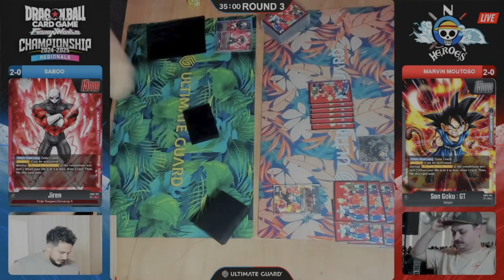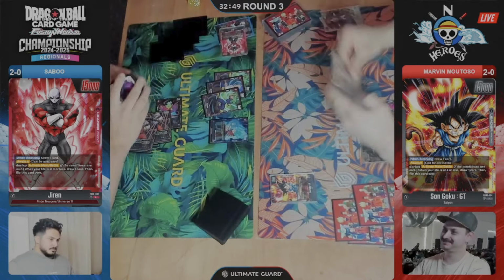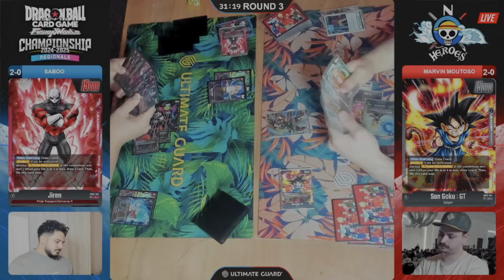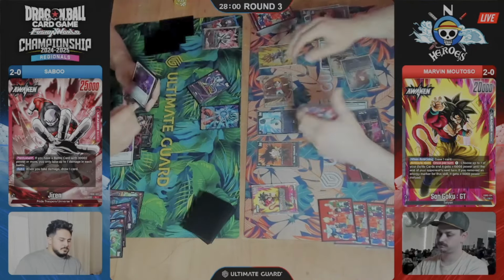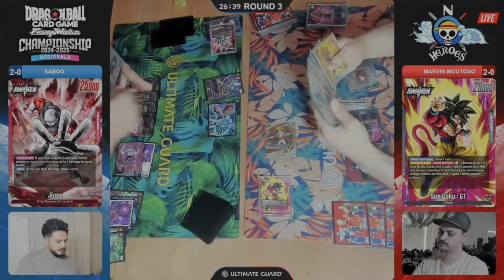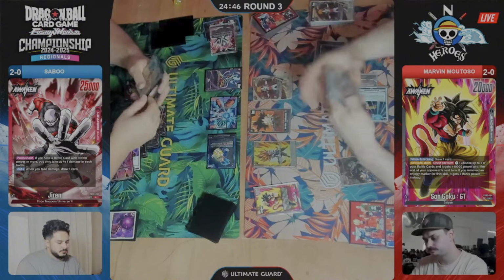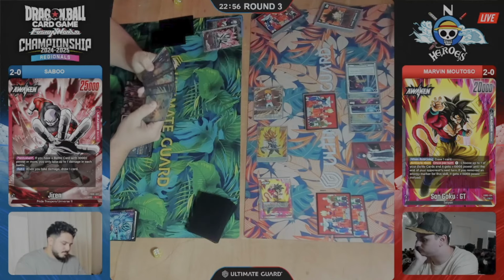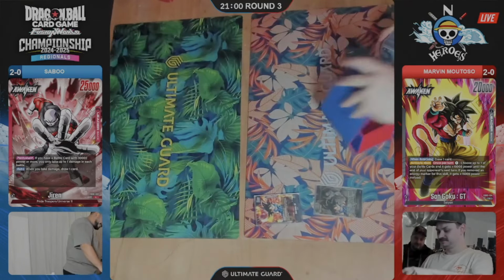ROUND 3 | JIREN vs GOKU GT | FUSION WORLD OFFLINE REGIONALS | noHEROES | FB03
📌Every Thursday Online Locals on MetaGames Discord Server
- Dragonball Super Card Game : 18:30
- One Piece Card Game : 20:30
- Join MetaGames in Discord for more information.

📌Alle Rechte der Anime Bilder gehören nicht mir!
📌Alle Rechte der Musik gehören nicht mir!